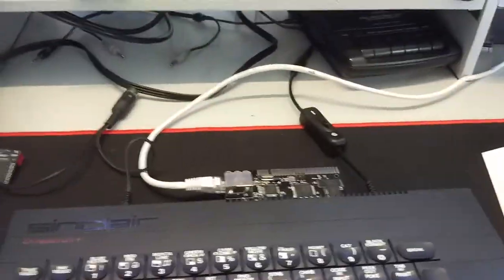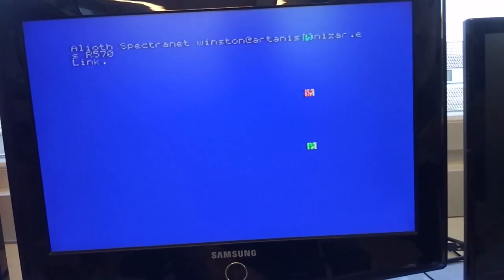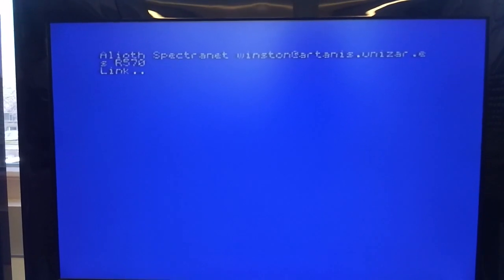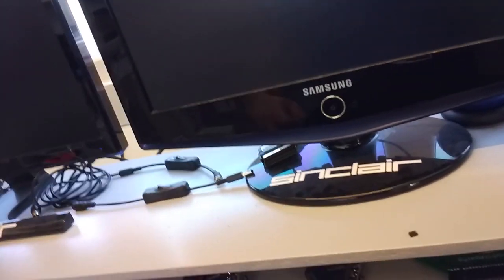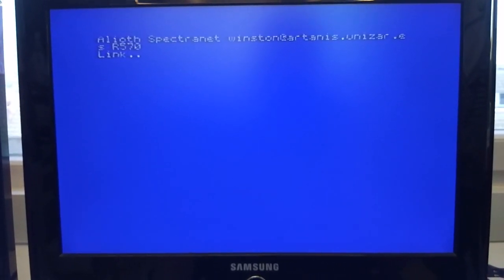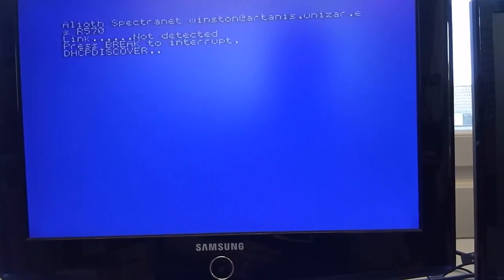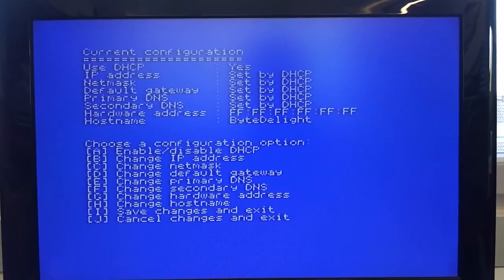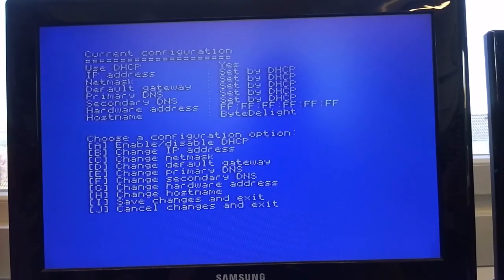Spectranet: configuring DHCP, hostname etc.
Watch till the end where I finally manage to get into the configuration menu again!